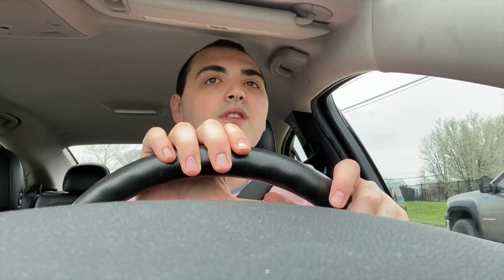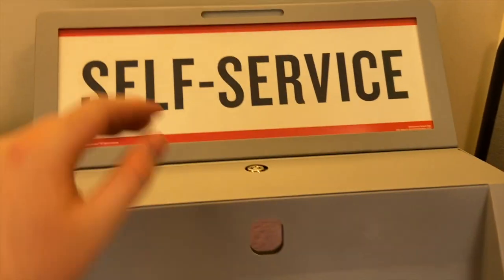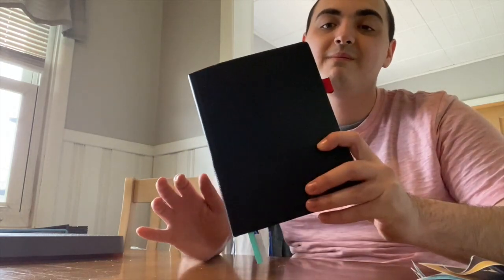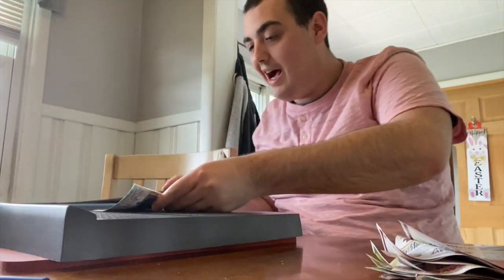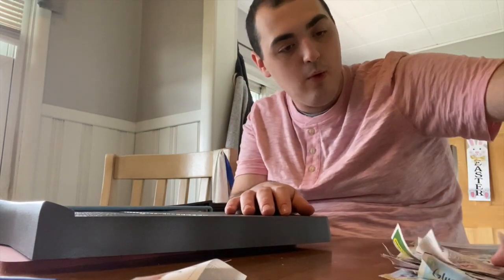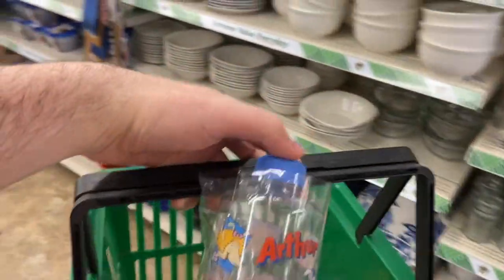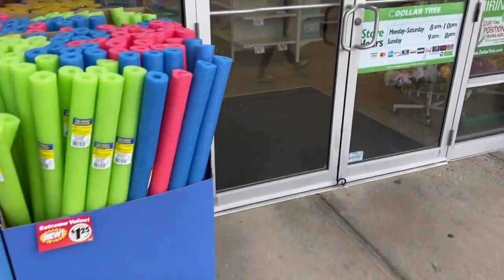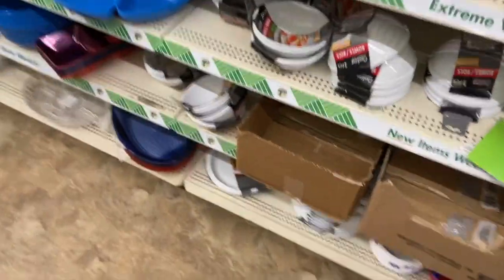ON A MISSION AT THE DOLLAR TREE! ~ ATTEMPTING TO SIMPLIFY MY LIFE! ~ SINGING AGAIN~ DITL VLOG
Ibotta Referral: AYJJJR
Fetch Referral: C1PNA
Shopkick Referral: WIN430308